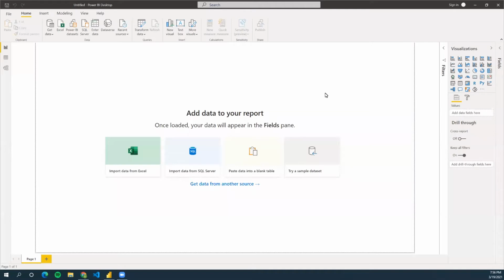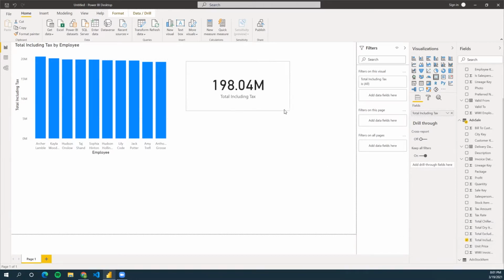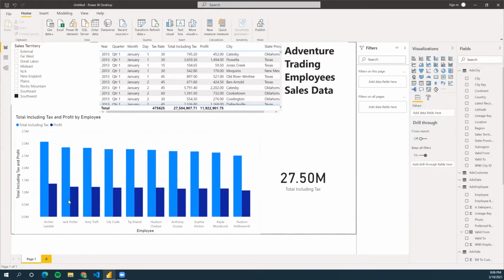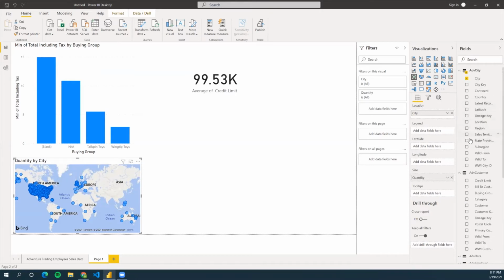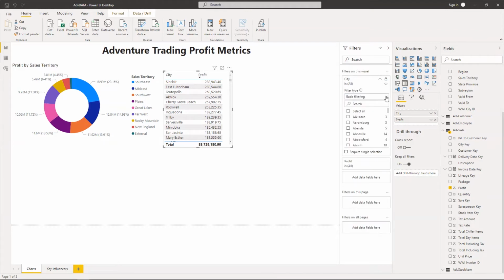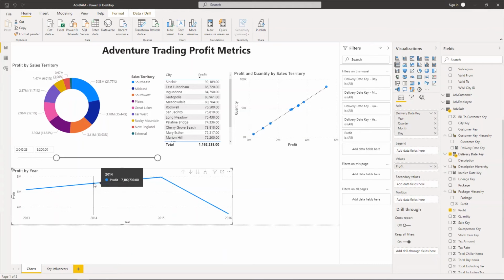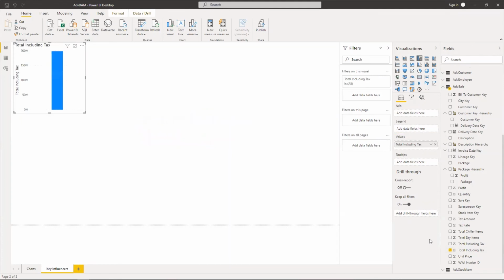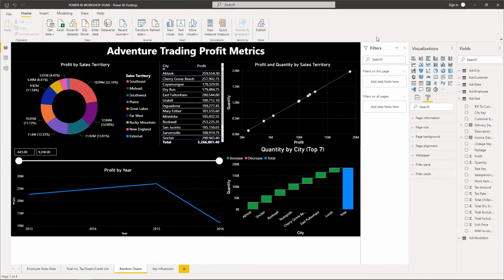BDAA Power BI - Data Visualization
Learn how to create data visualizations with POWER BI!